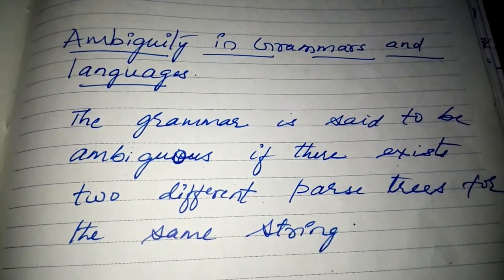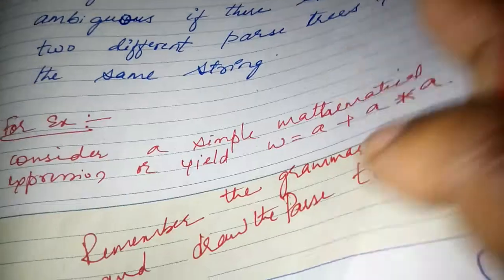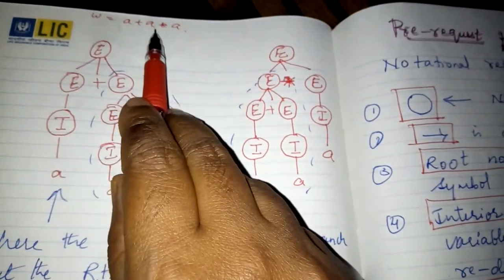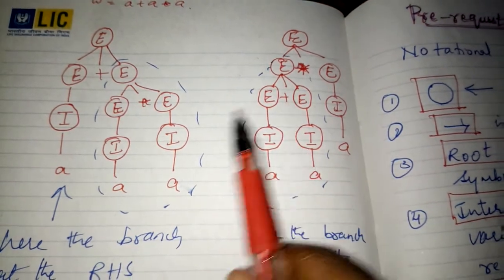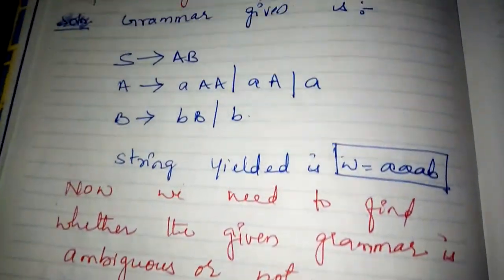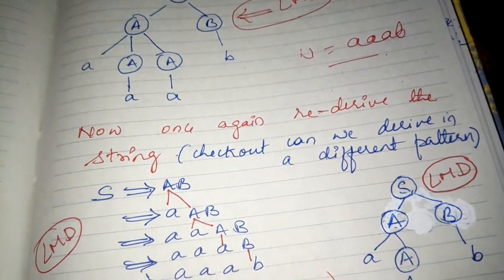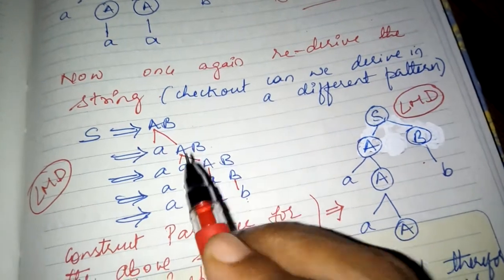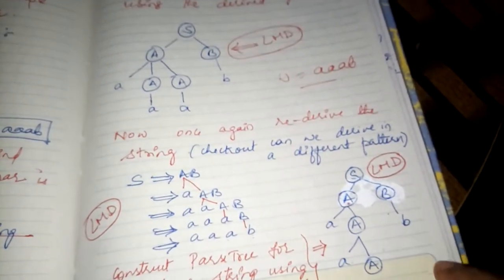Ambiguity in context free grammar and languages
How to prove that the given grammar is ambiguous or not